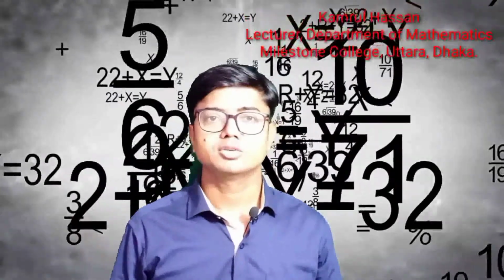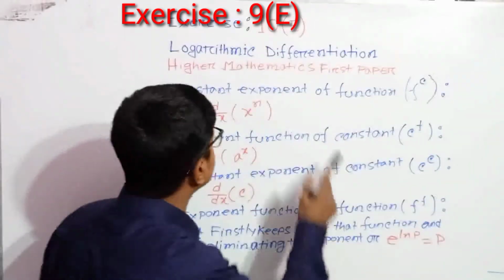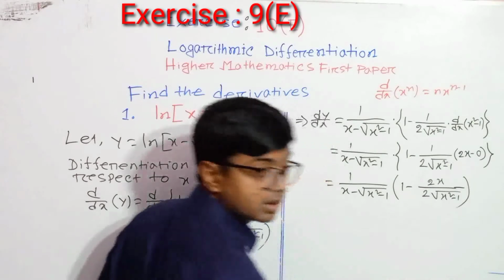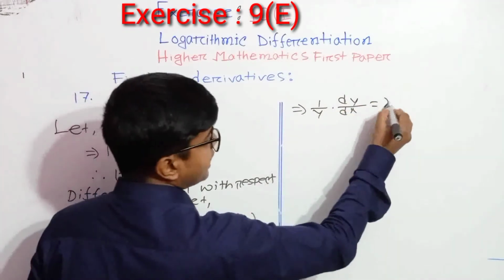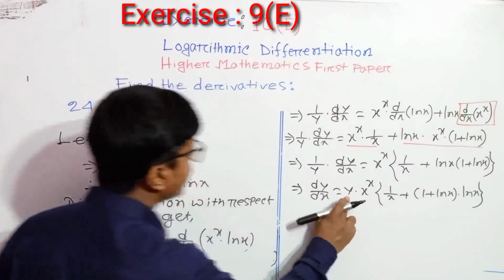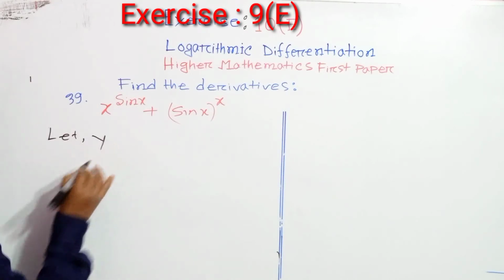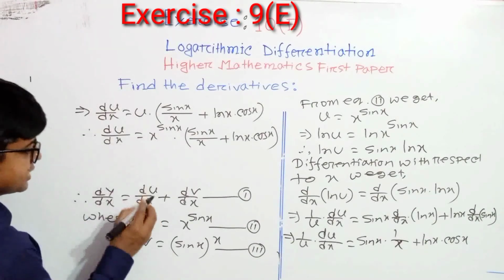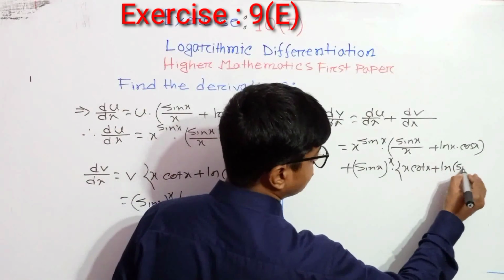XI-XII, H.Math 1st Paper (EV) Ex-9(E) Problem Solution